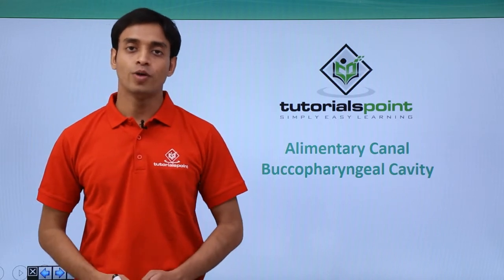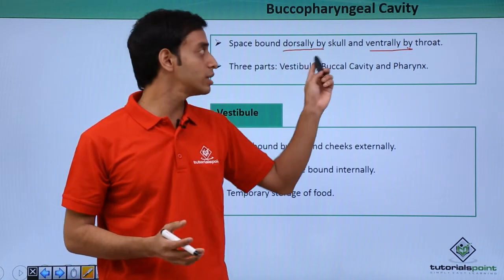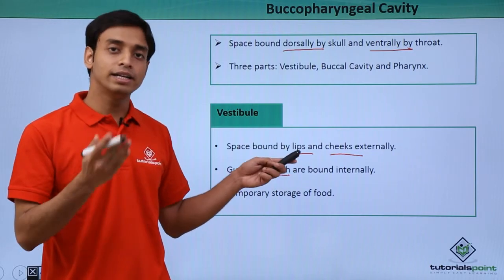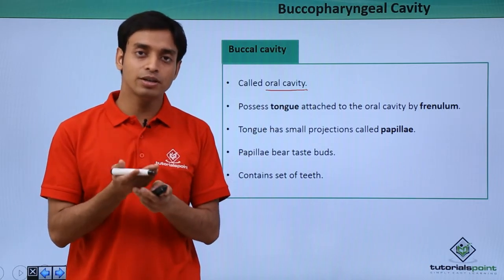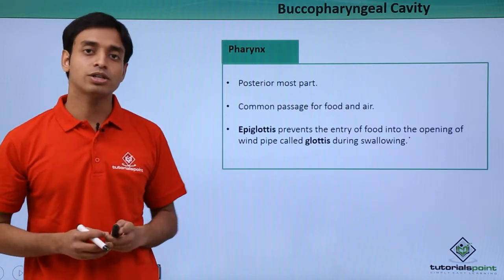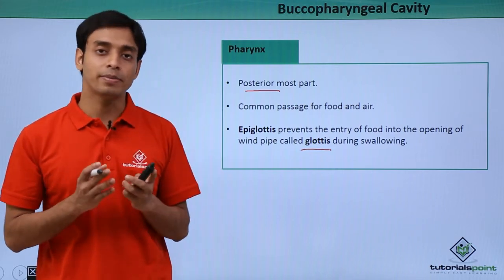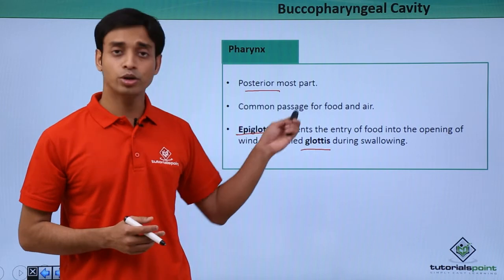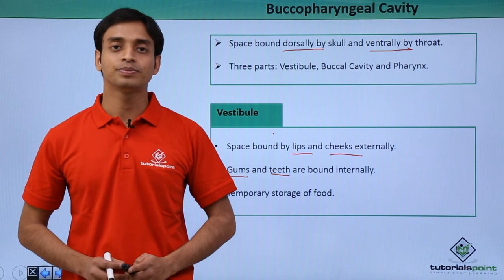Class 11th – Alimentary Canal - Buccopharyngeal cavity | Digestion and Absorption | Tutorials Point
Alimentary Canal - Buccopharyngeal cavity